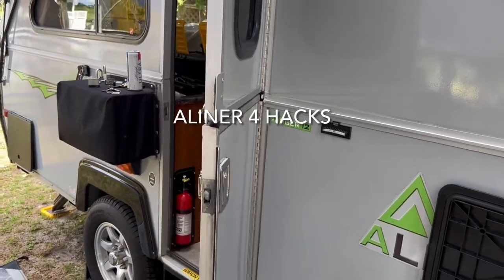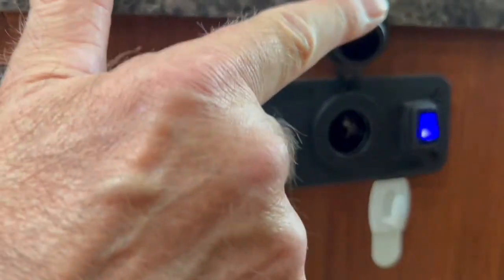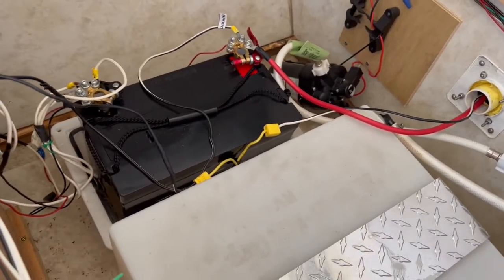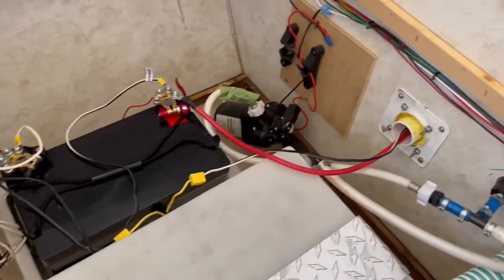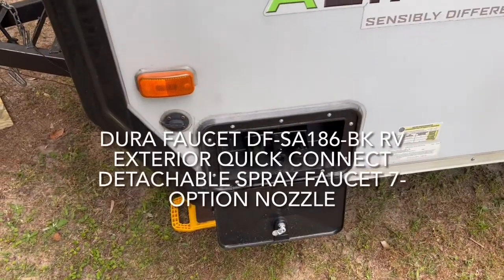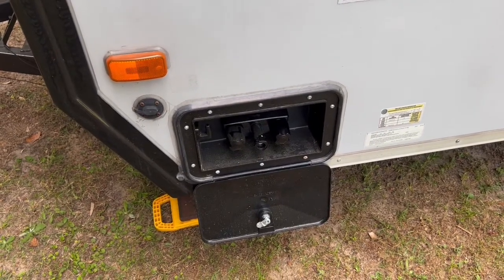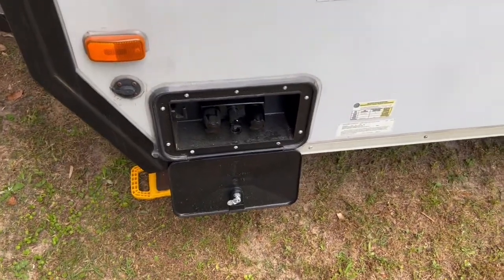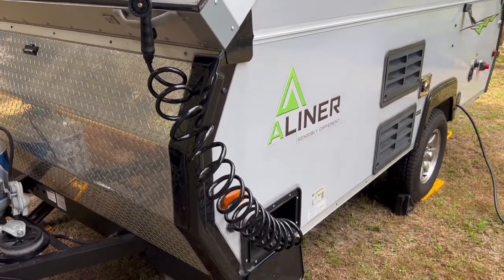Aliner 4 Hacks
Here are four hacks (or: mods) I’ve made to my 2016 Aliner Ranger 12.